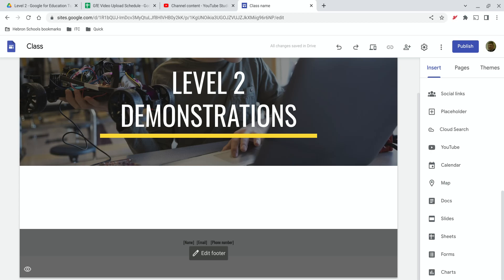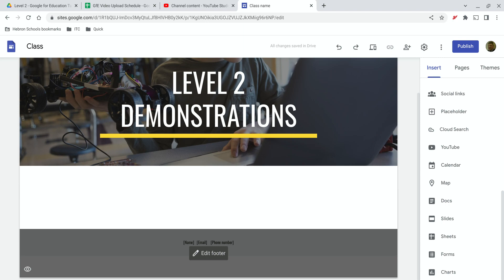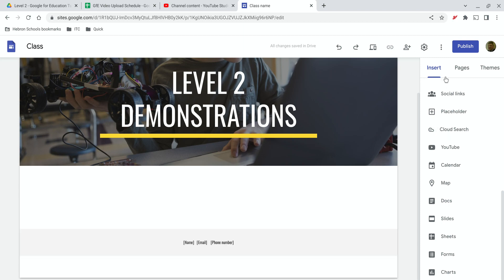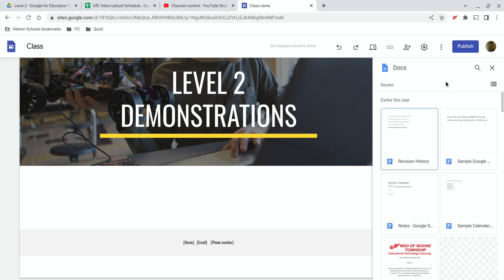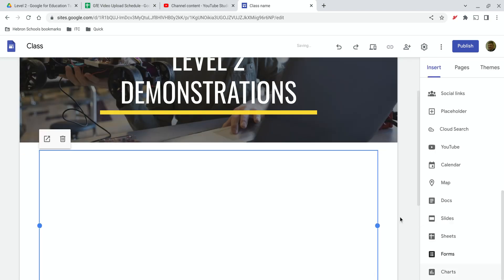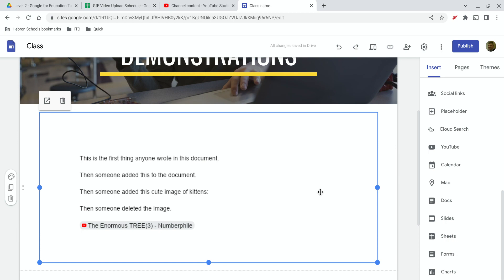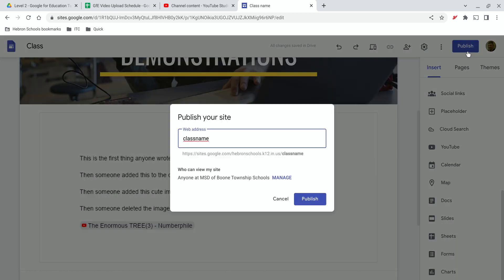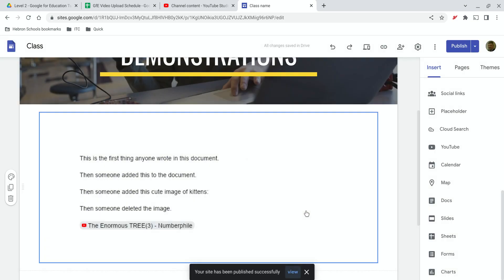Add Google Docs to a Google Site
In this video I show you how to add various Google Doc types to a Google Site.